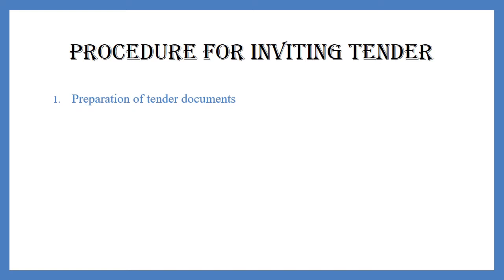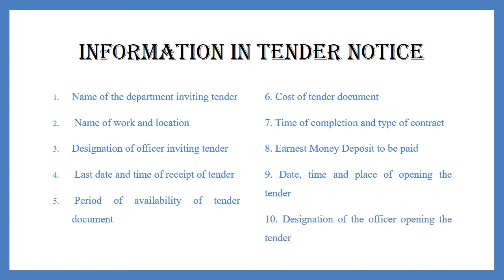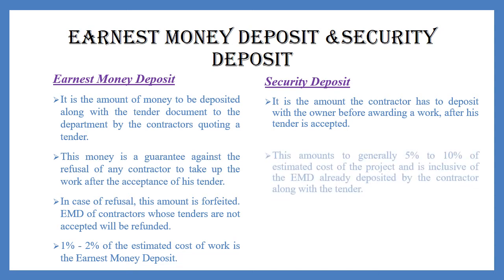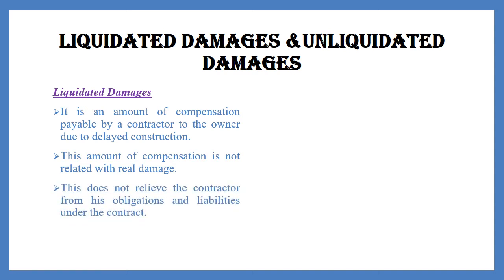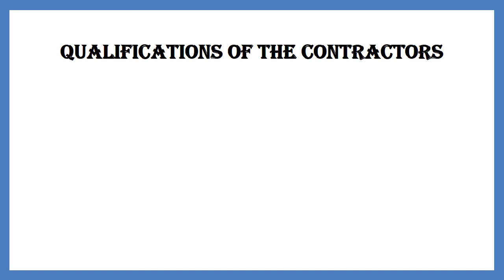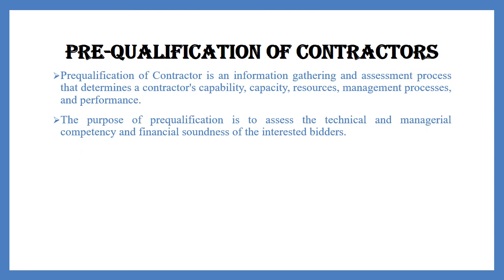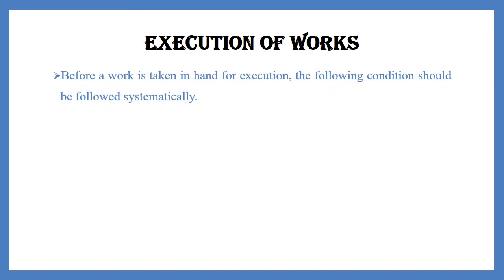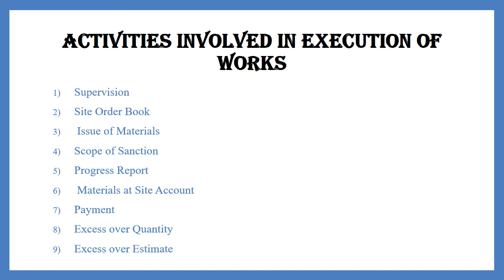TENDERING & PREQUALIFICATION PROCEDURES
The Session Covers:
Procedure for Tendering
Prequalification Procedure
Execution of works